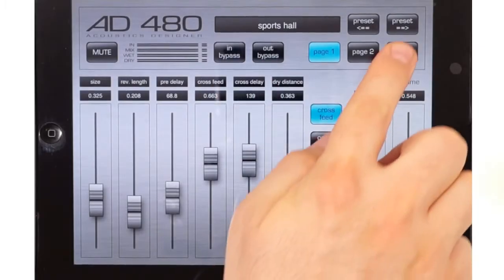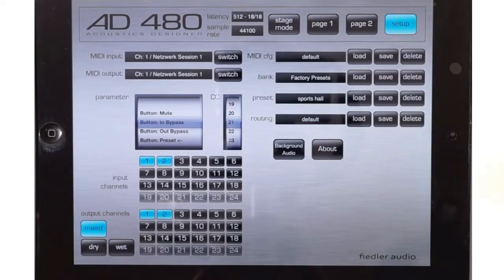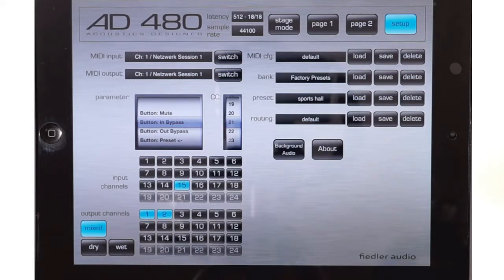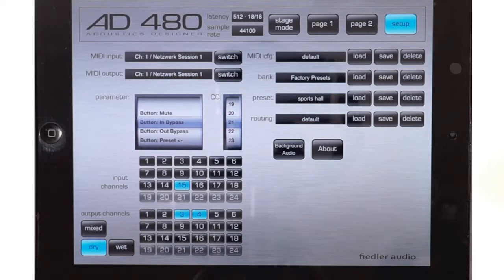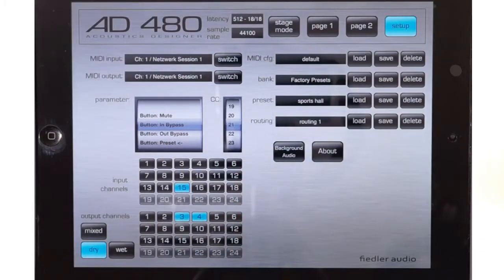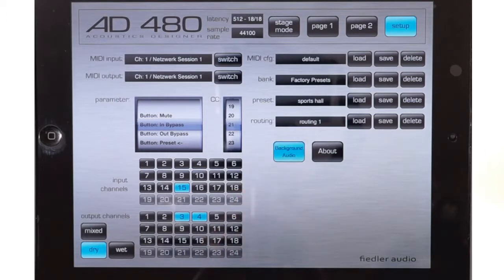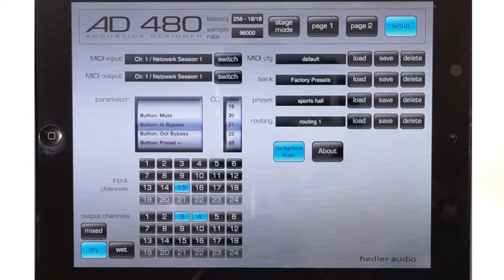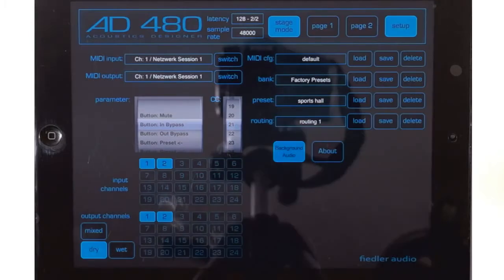AD 480 Reverb - Standalone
The AD 480 Reverb as a standalone effect with a multichannel audio interface connected to the iDevice.